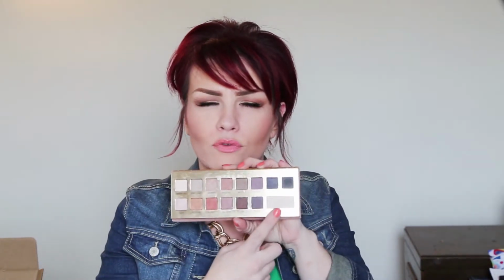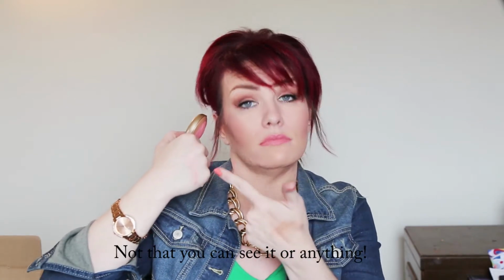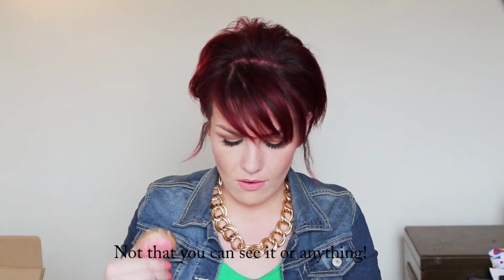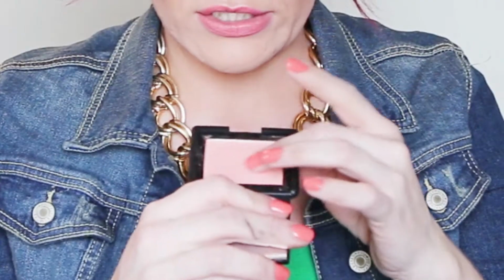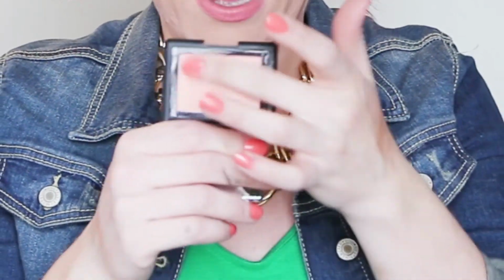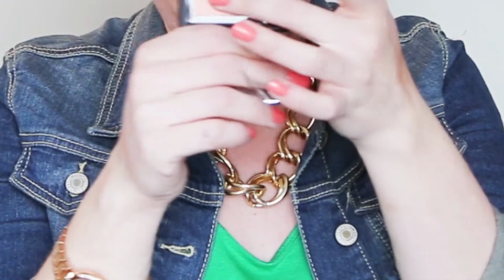March Favorites and UnFavs!!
Hey lovley people so these are the products Ive been enjoying for the month of March!! Hope you like!!!